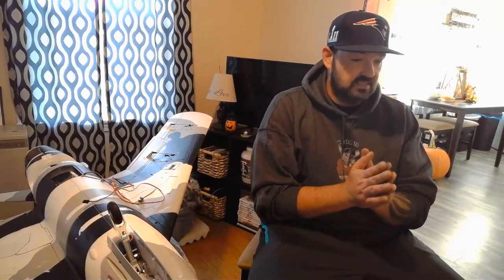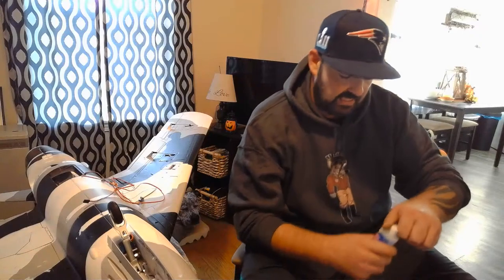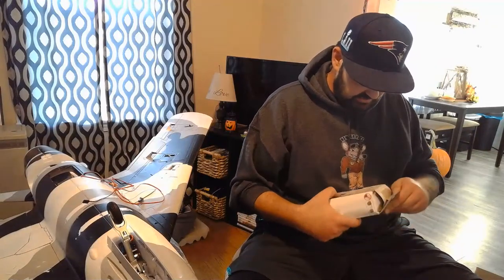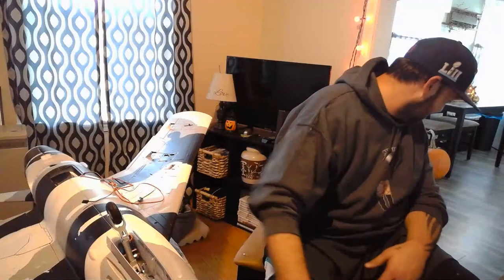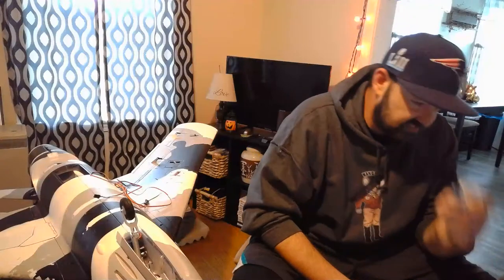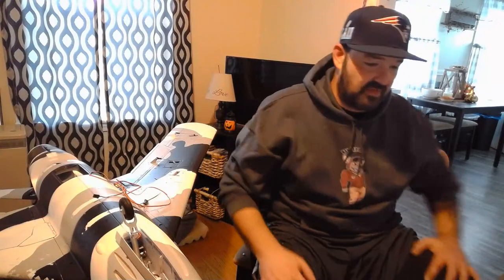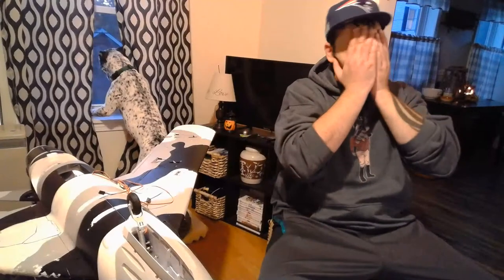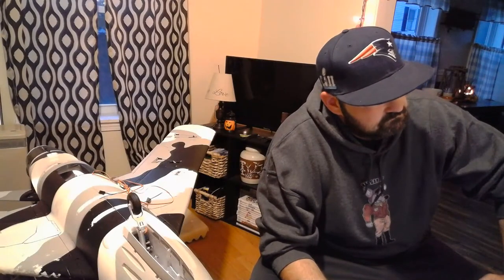Gooniac center burner unbox, showdow ops package, tigercat props